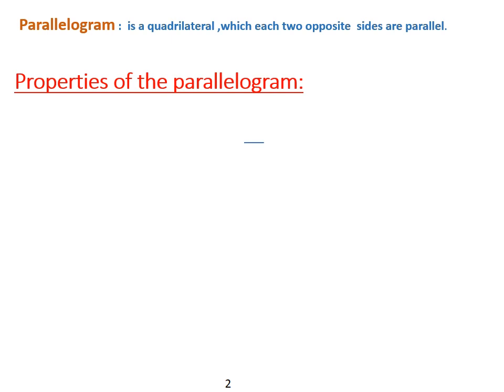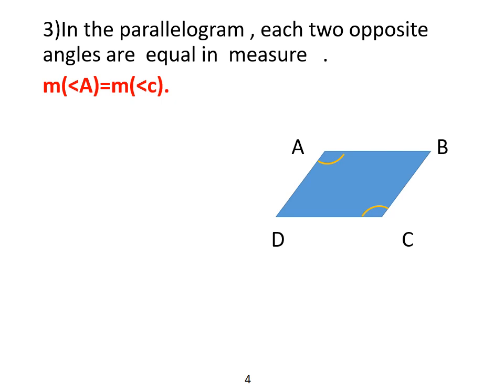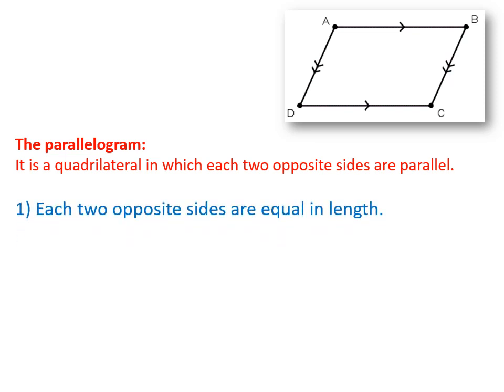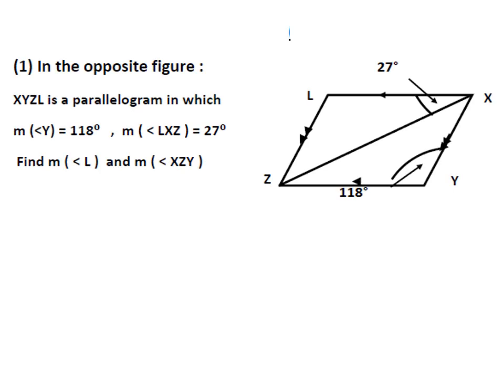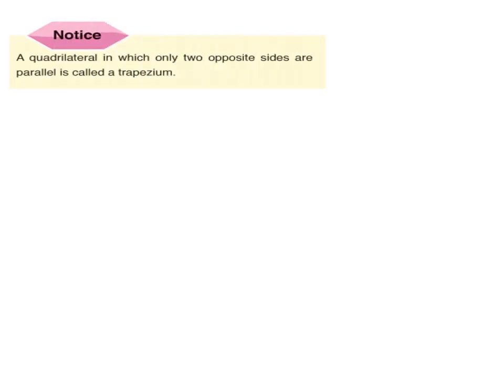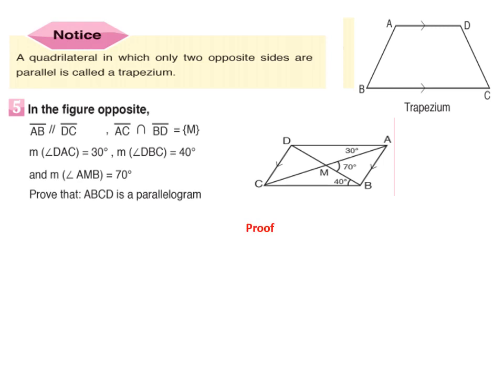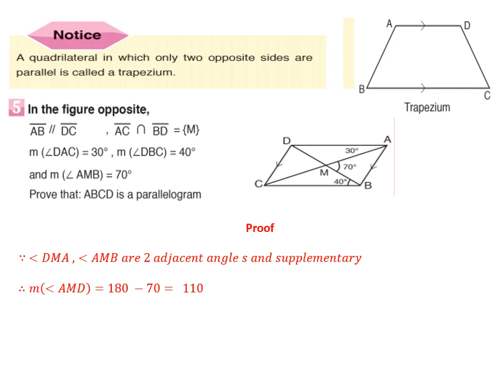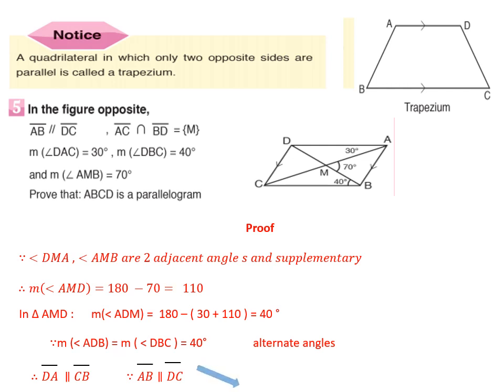Parallelogram & its properties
second term prep 1 (geometry)